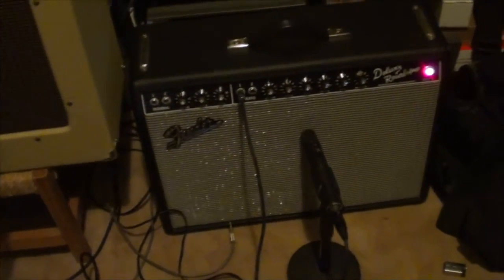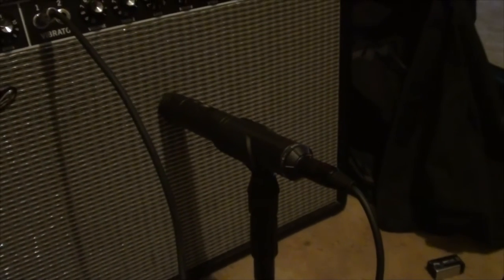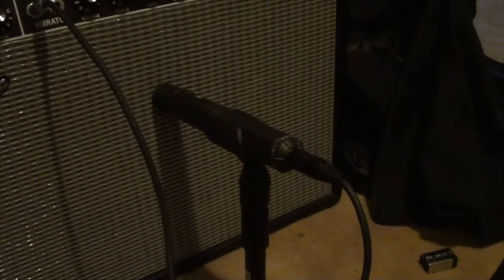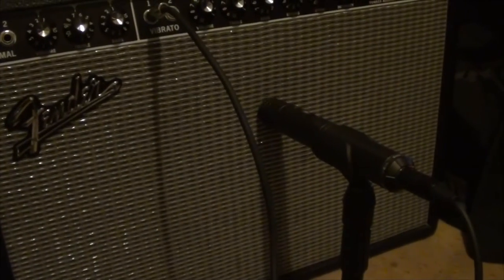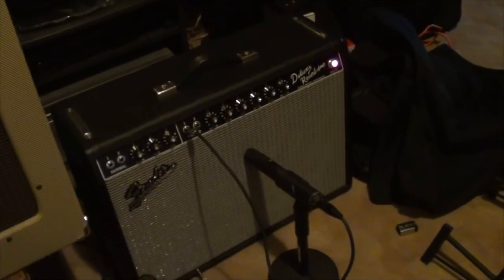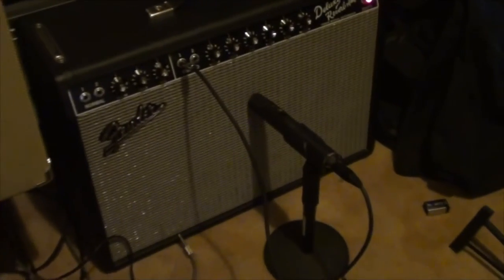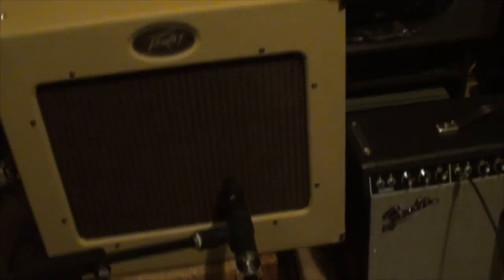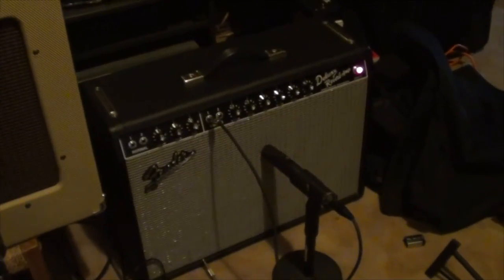Recording an Electric Guitar with a Condenser Mic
Recording an Electric Guitar with a Condenser Mic with a Rode M3 Microphone.  This is now my favorite guitar amplifier microphone.  I am getting really good results with this microphone! ‎